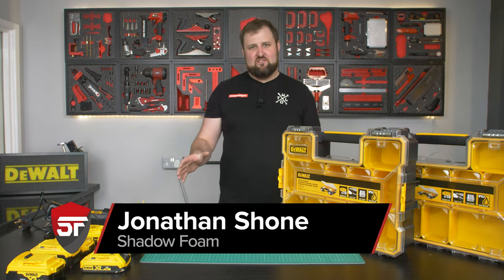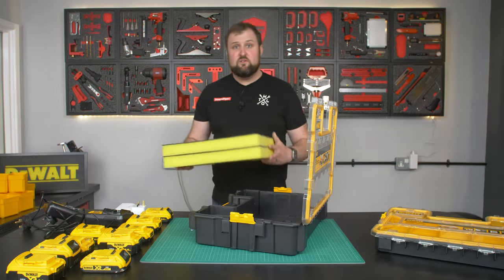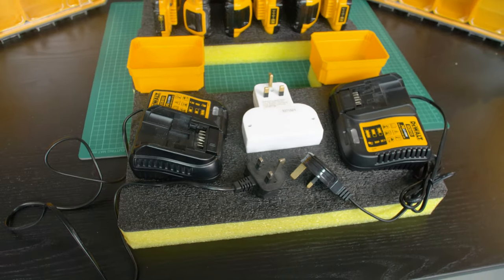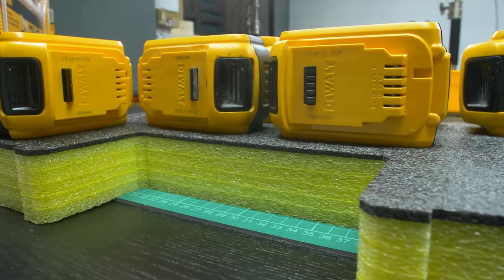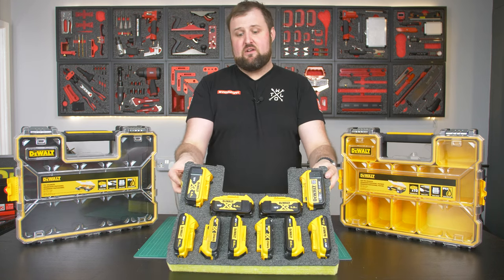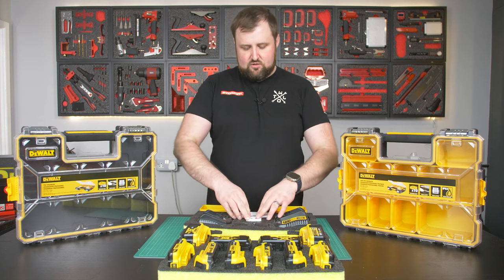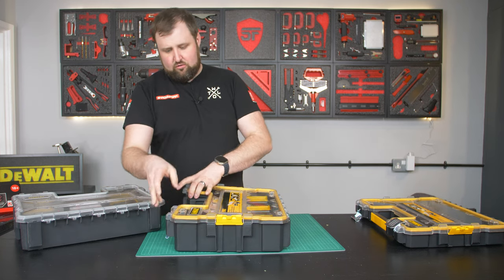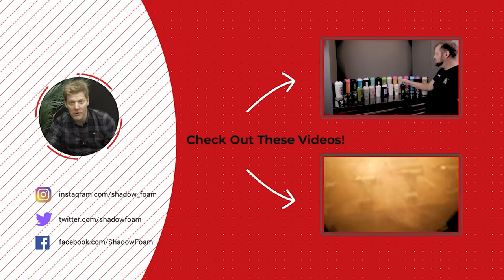The DeWalt Toughsystem 2.0 Battery Charger Case is NO MATCH for our DIY solution!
We've been struggling to get our hands on the new DeWalt Toughsystem 2.0 Battery Charger Case! So Jonathan decided to take matters into his own hands, and using Shadow Foam alongisde the odds and ends he has collected during his time in the trade, he's going to show you how to build your own DIY DeWalt Battery Charger Case!

What do you think we should make with our slim DeWalt Pro Organizer case? Drop your suggestions in the comments section below!

00:00 We cannot find a DeWalt toughsystem battery charger case!
00:19 Building a DIY DeWalt Battery Case
02:03 Organizing our DeWalt Batteries
03:01 Cutting DeWalt Batteries into foam
05:22 WE MADE A MISTAKE!
07:27 End Card

All music used her has been licensed for third party usage through motionarray.com